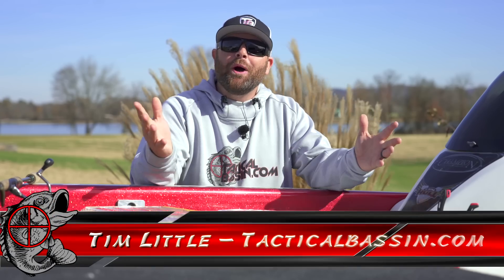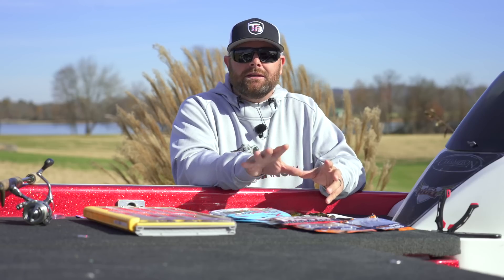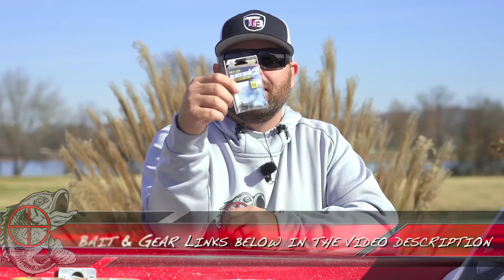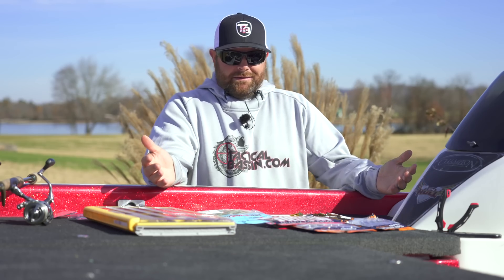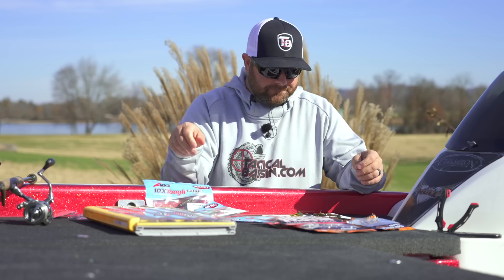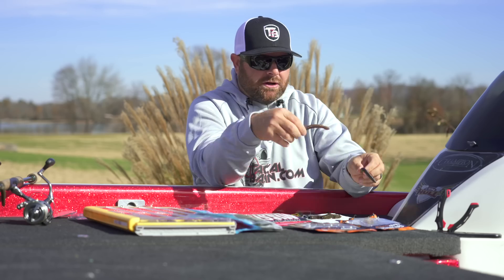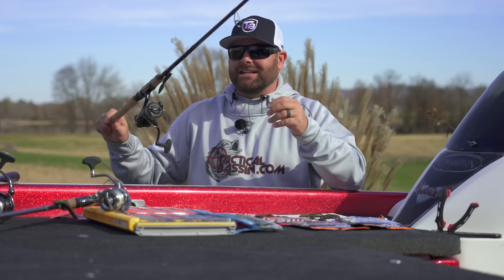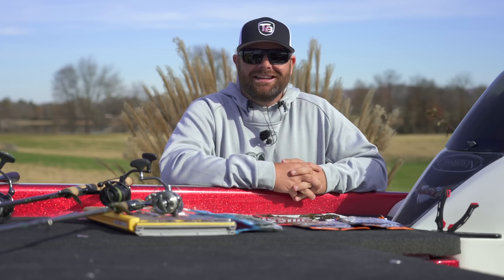BUYER'S GUIDE: NED RIG - BAITS, HOOKS, AND RODS FOR NED RIGGING!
Ned rigs have taken bass fishing by storm! If you're not fishing a ned rig for lethargic bass, you're losing to guys who are! What started out as a counter-culture way to catch fish on the cheap has morphed into one of the fastest growing categories in the sport. Today's buyer's guide is dedicated to this unique technique so you can see through the hype and find the key baits that consistently catch fish.

The concept behind the ned rig is very simple. An angler rigs a very small "do nothing" worm on a mushroom head so it will stand up on the bottom and fishes it with as little movement as possible. Something about this basic method will catch fish when nothing else will. Since the inception of the technique, the market has become littered with adaptations for nearly every situation. So, what makes one ned worm better than another? Are there better baits for different situations? Are there key colors? Let's find out!

Below you'll find links to the exact baits, heads, and gear discussed in the video. All the links go directly to Tackle Warehouse where you can see detailed photos and descriptions of each item. We've included our personal preferences on weights, colors, and sizes so you know exactly what we're choosing when we hit the water.

THE HEADS...
Preferred Weight: 1/10th

Preferred Weight: 1/15th

Preferred Weight: 1/16th

ZMAN BAITS...
Colors: Green Pumpkin Goby, Canada Craw

Colors: Green Pumpkin, Mud Bug

Colors: Canada Craw, Green Pumpkin

OTHER GREAT NED BAITS...
Colors: Desert Craw, TW Black Blue Pumpkin

Colors: 309, Green Pumpkin Purple, Violet Secret

Colors: Bluetonium Green Pumpkin, Watermelon Red Core

Colors: Green Pumpkin, Mojito

Colors: Green Pumpkin Purple Copper, Mudbug

"BANG FOR THE BUCK" COMBO...

HIGHER END COMBO...

TOP OF THE LINE COMBO...

BUDGET NED RIG COMBO...